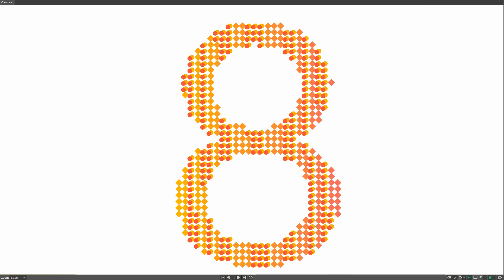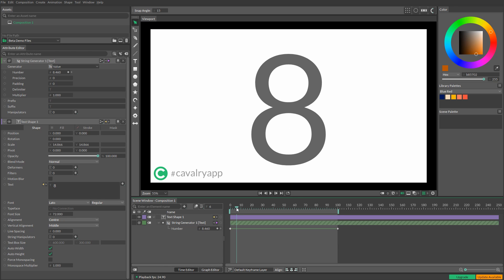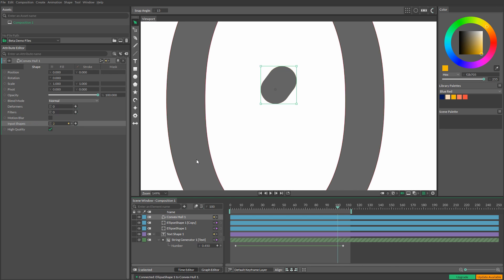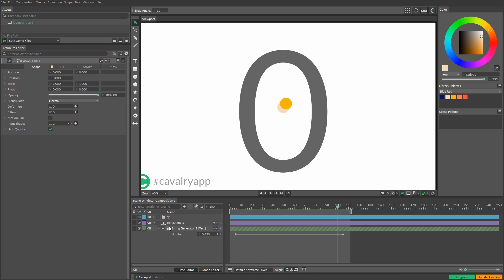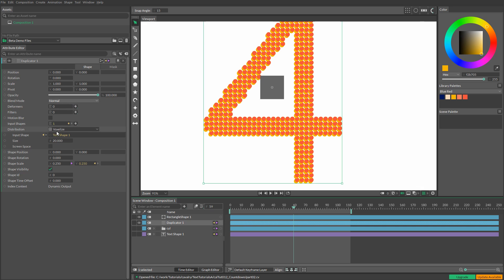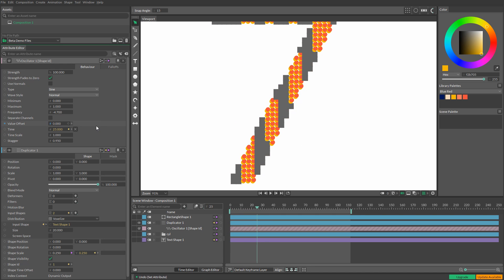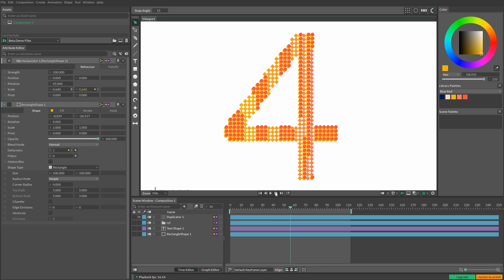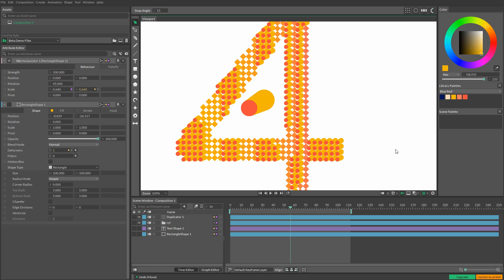Creating a Countdown Timer in Cavalry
the first part of this tutorial creates a countdown timer in Cavalry. The rest of the tutorial adds style to the numbers with different nodes in Cavalry like a Duplicator and Convex hull. With the procedural nature of the software, you can make all kinds of adjustments after the fact. This is a fun and interesting countdown timer that is quick to set up and we'd be happy to see any variations you come up with.

Note that this tutorial is using Cavalry 1.0. There is a free version of the software and it is full-featured. There is a watermark and I think render resolution is limited, but there are no other limitations and you are able to save your work. This is a great opportunity to learn a great app!